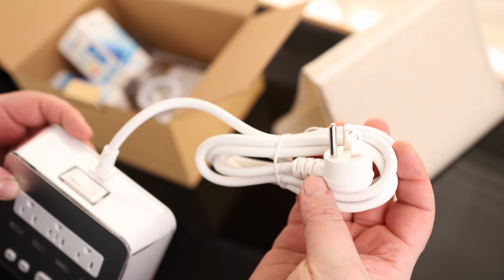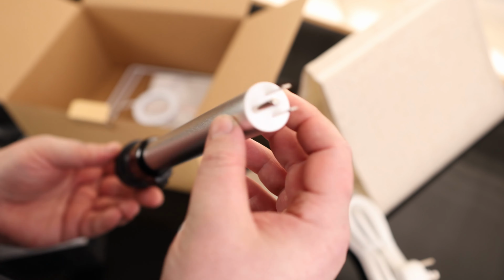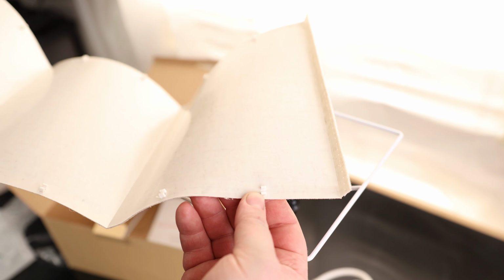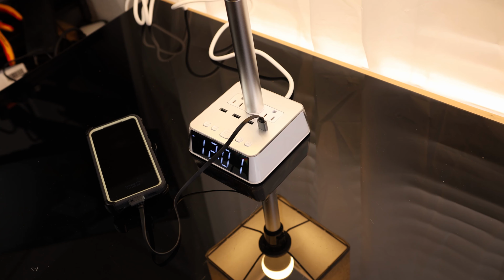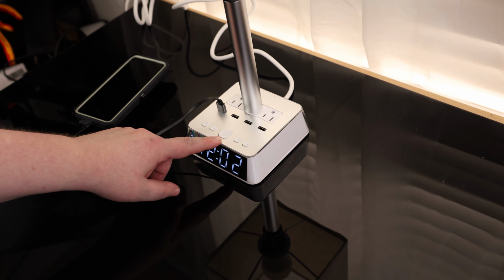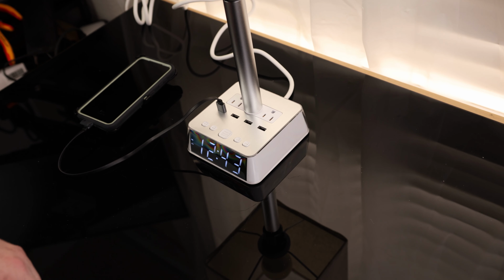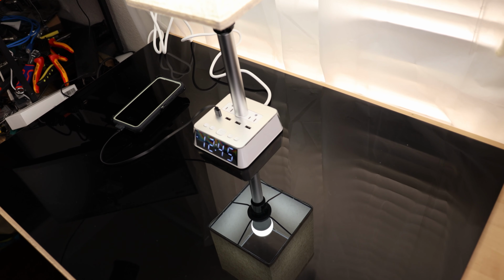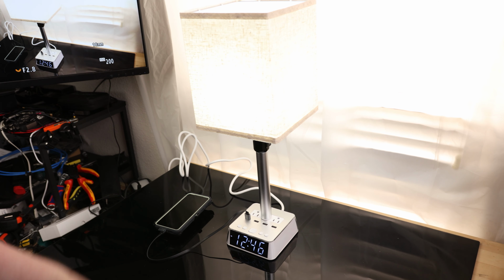Yostyle Table Lamp Bedside Lamp with 4 USB Ports and AC Power Outlets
Yostyle Table Lamp Bedside Lamp
with 4 USB Ports and AC Power Outlets, Alarm Clock Base w/ 6Ft Extension Cord, Square Oatmeal Fabric Lampshade Modern Accent Nightstand Lamps for Bedrooms Living Room